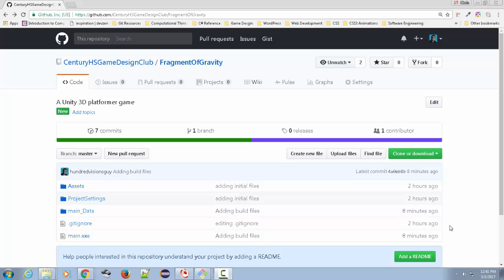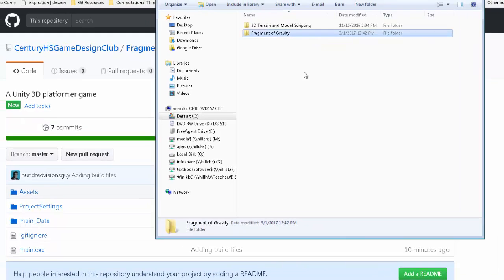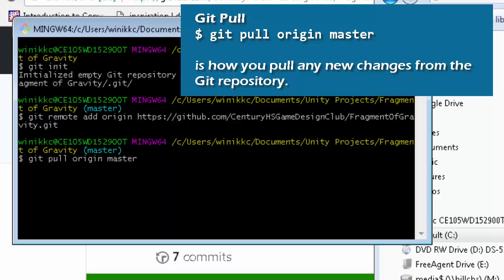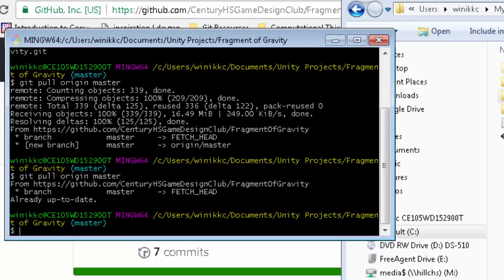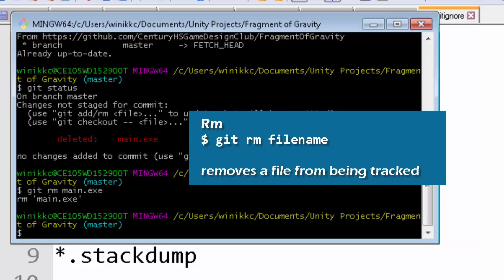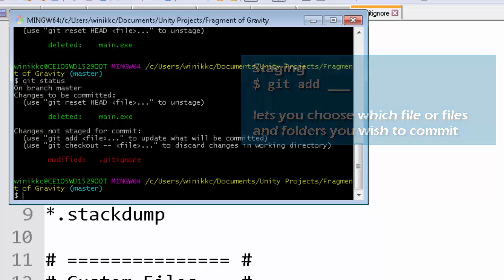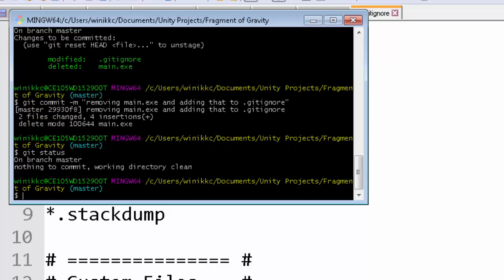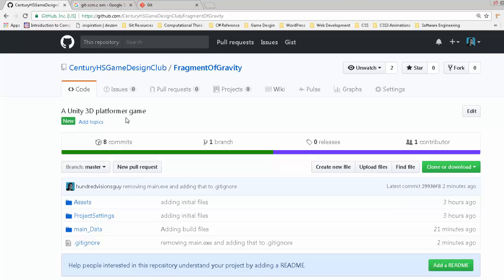Git Started Collaborating with a team on GitHub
This video shows how to get started working on a Git project as a collaborator. I don't get into the weeds, but I show enough for a person who is already identified as a collaborator on a GitHub project to clone an existing remote repository, make changes, and push the changes to the online repository.

Basic commands covered in this tutorial are:
it init
git pull origin master
git status
git rm filename
git commit -m "adding commit message in present tense"